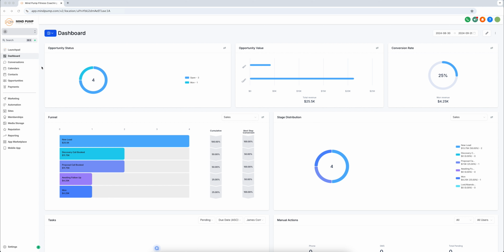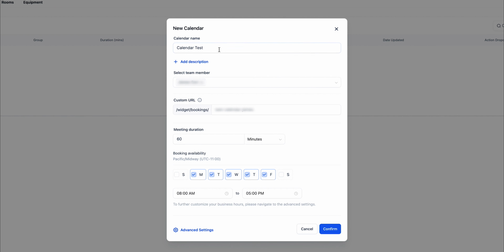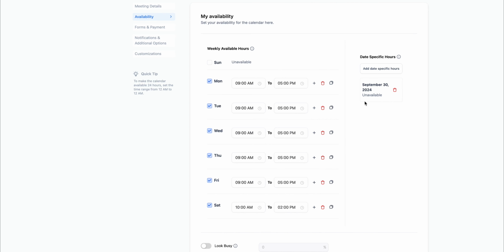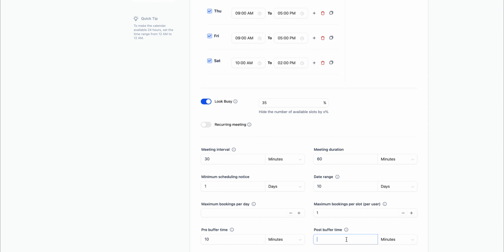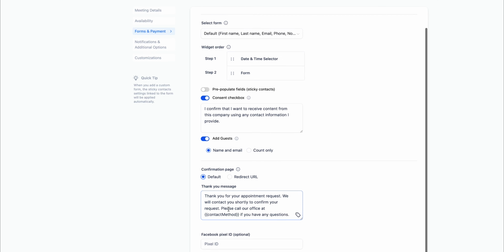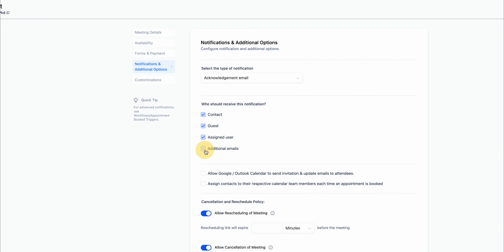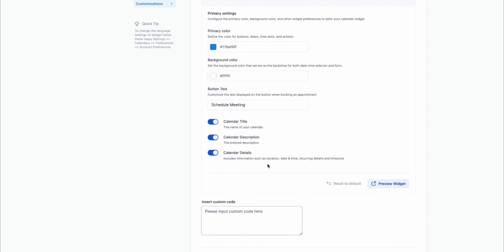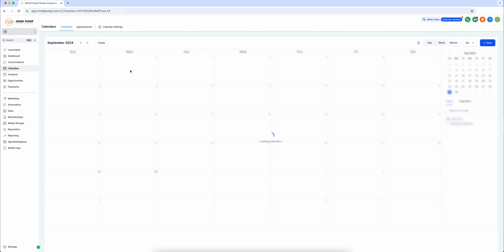Creating Your First Calendar